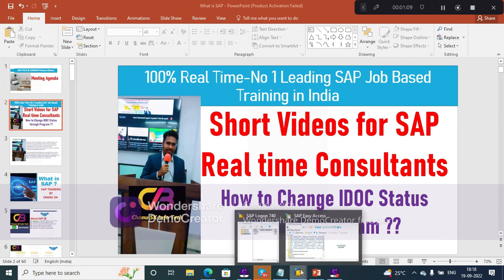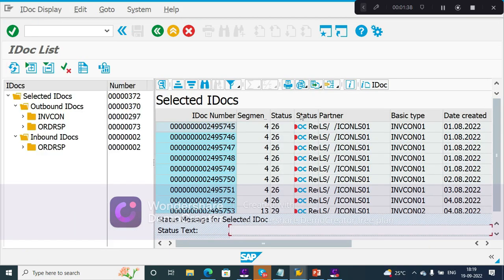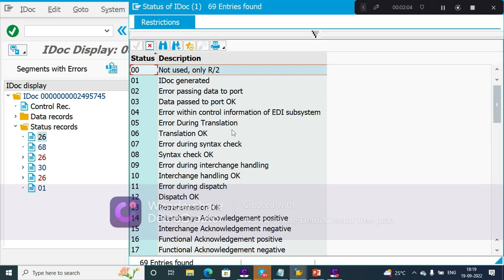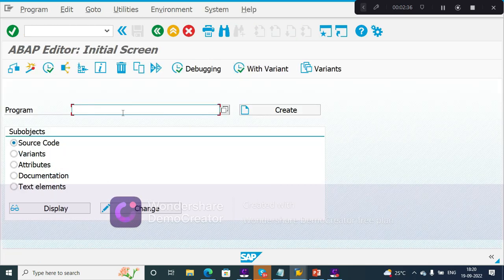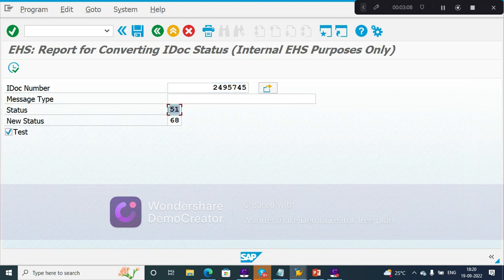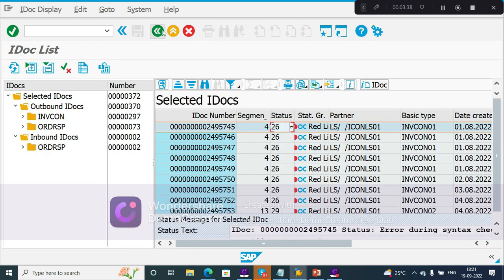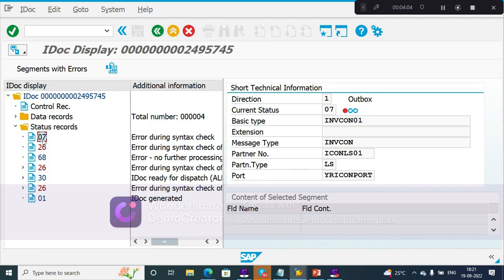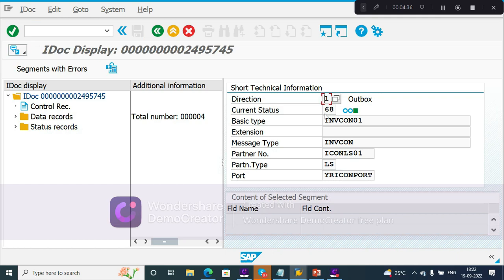Chanu SK Real time SAP Videos-How to change the IDOC status ₹SAP FICO Course Video₹ in telugu